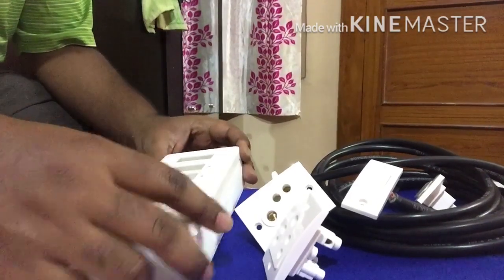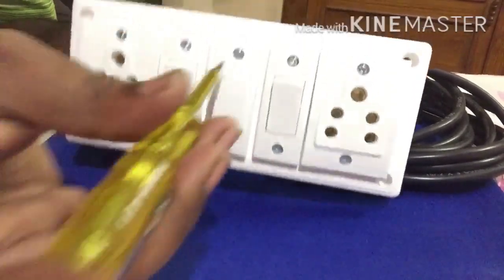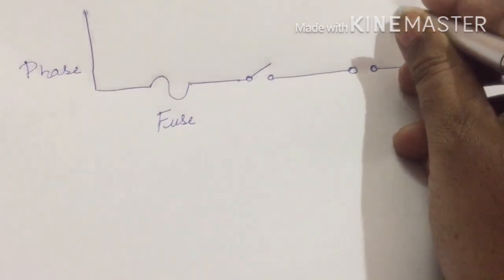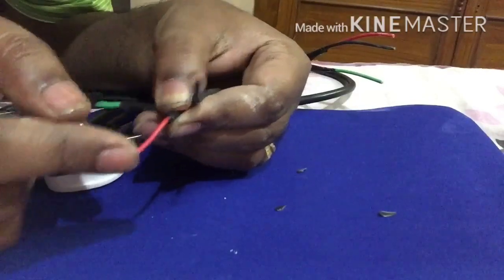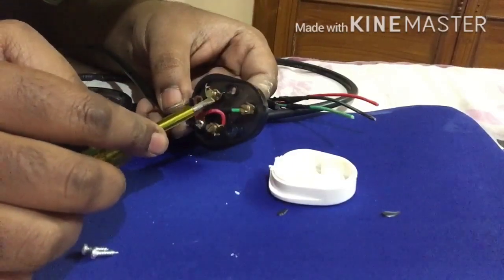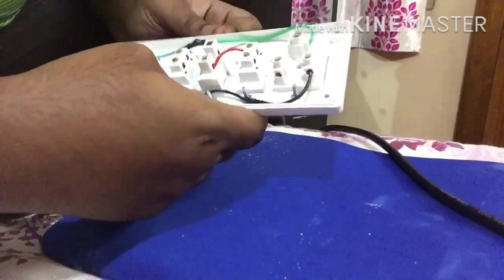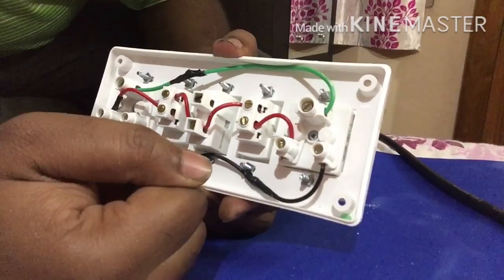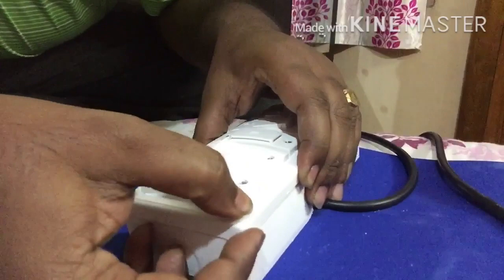Multi socket electrical extension switchboard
Not for people below the age of 18 as there is a risk of electrical shock

Things needed

2 sockets
2 switches of about 6 amperes
1 fuse
1 plug
1 switchboard with 5 points
1 electrical cable 3 core of 5 meters length